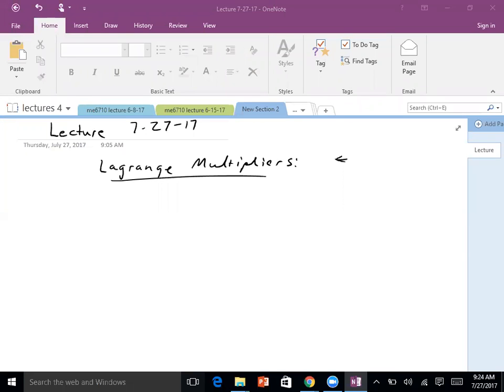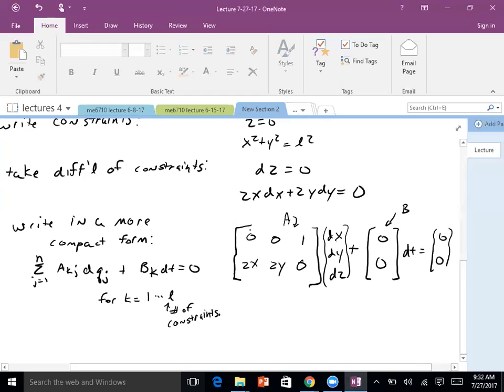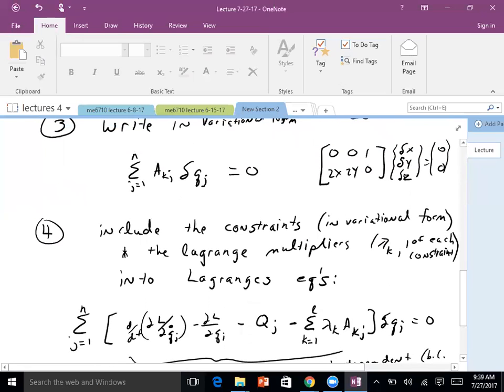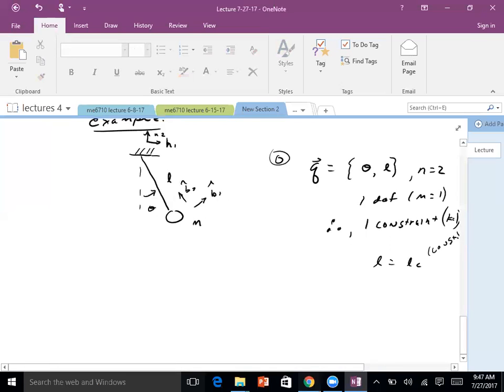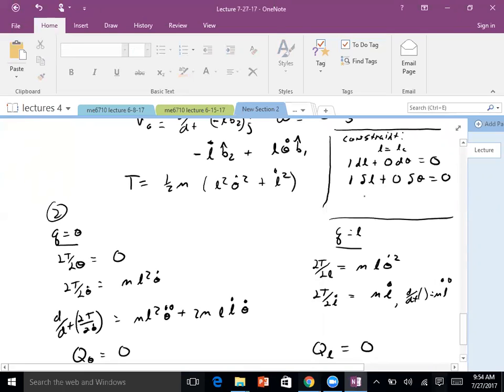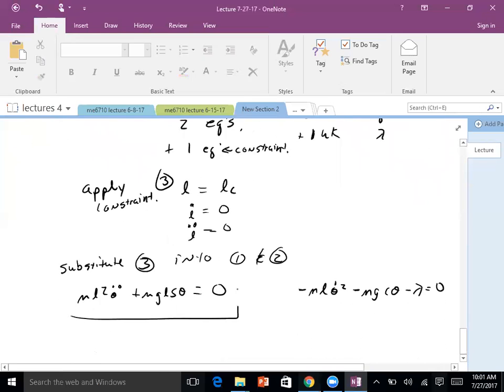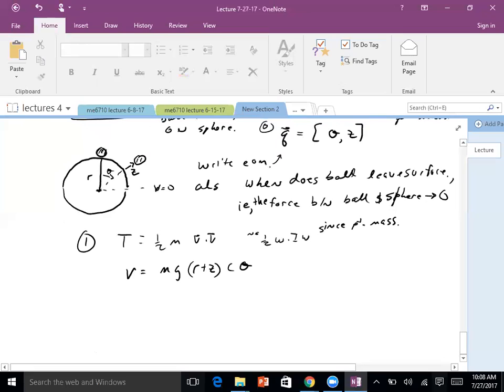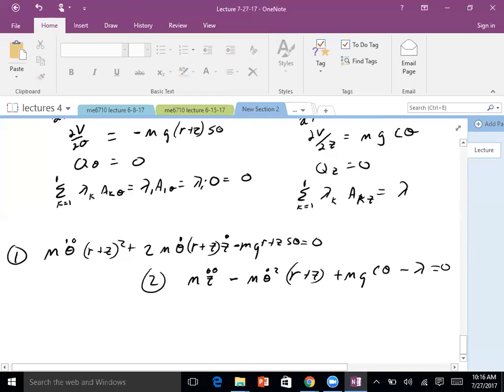lecture 7 27 17 lagrange multipliers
Define process for lagrange multipliers and work two examples